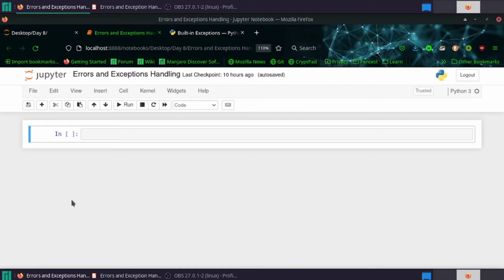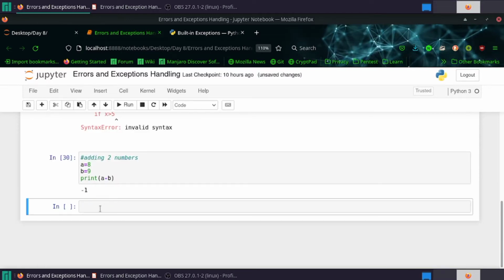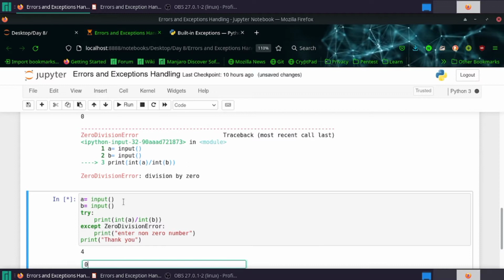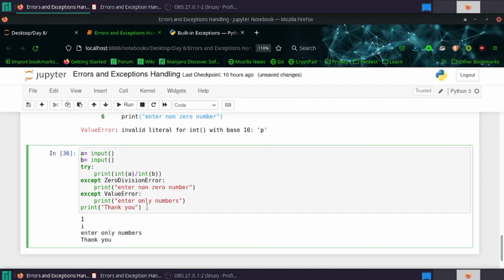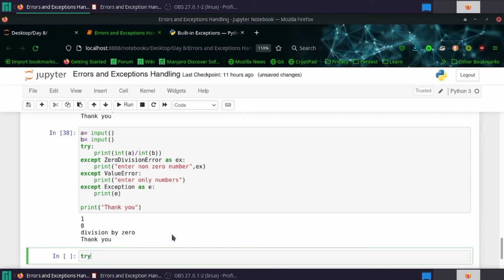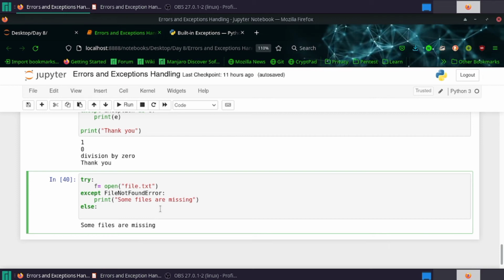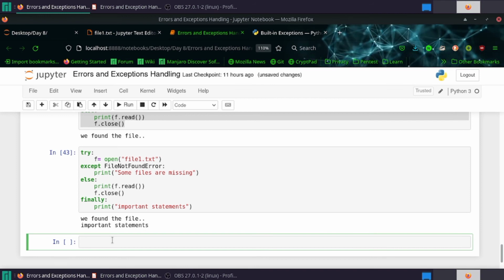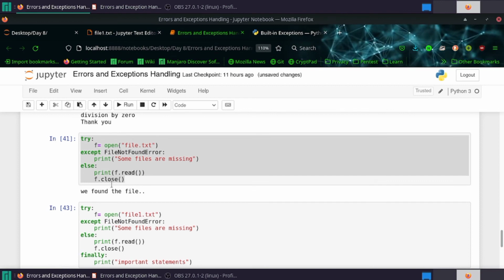Errors and Exception Handling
In this class we will learn Errors and Exception Handling